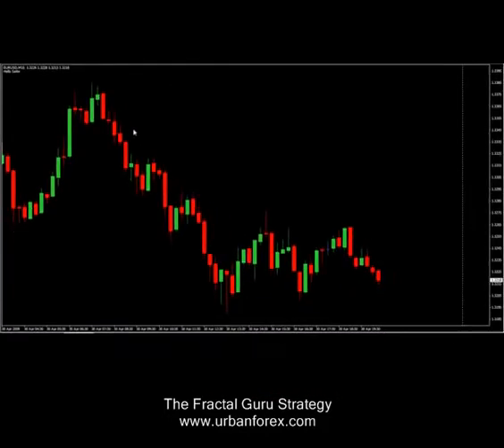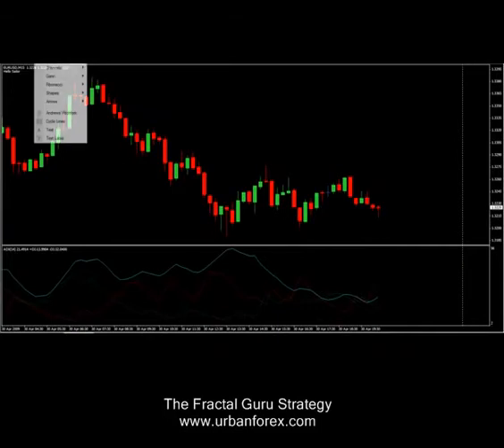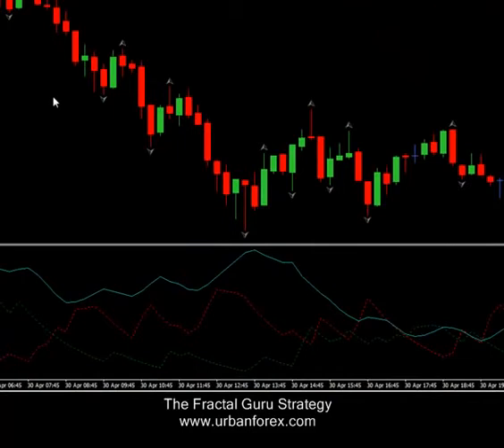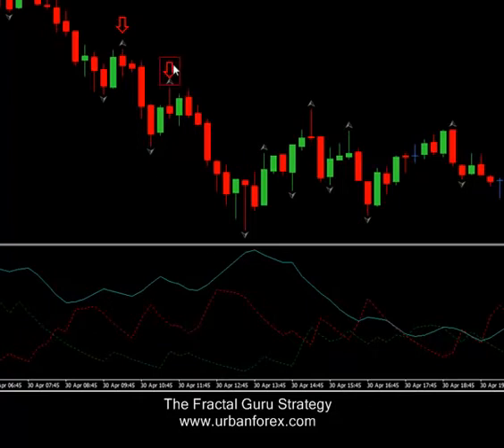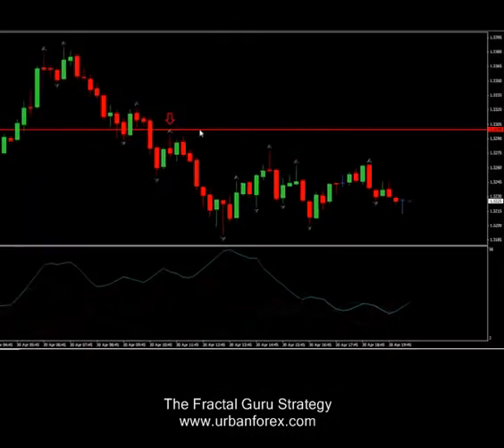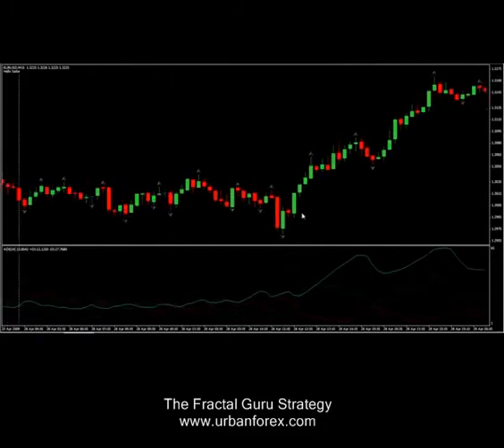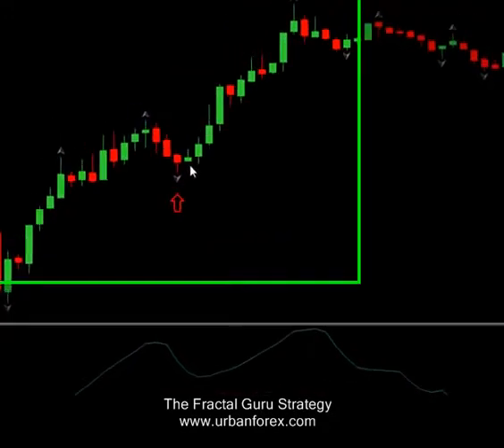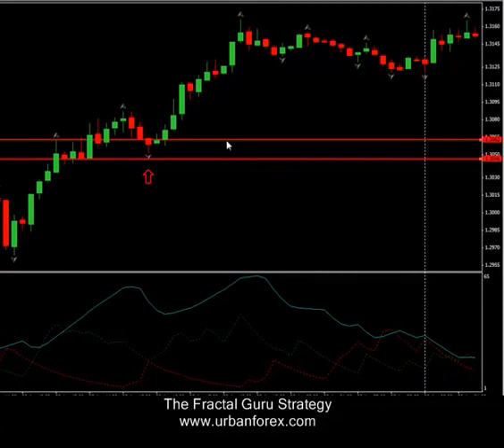Urban Forex The Fractal Guru Strategy